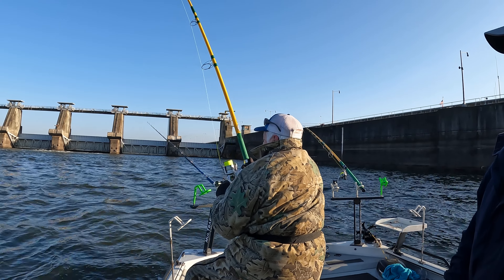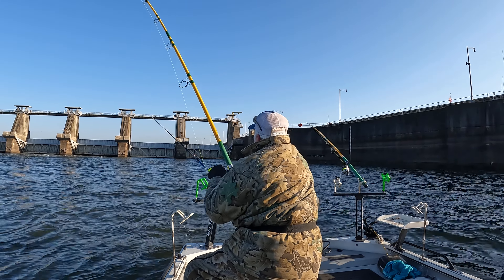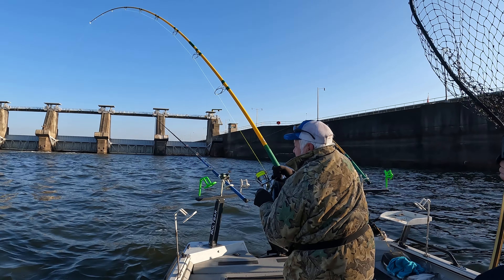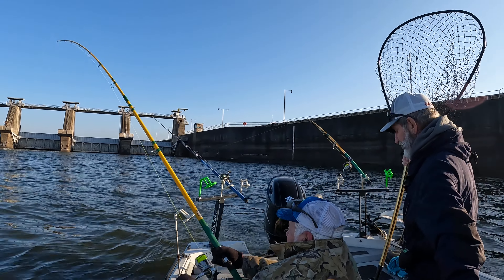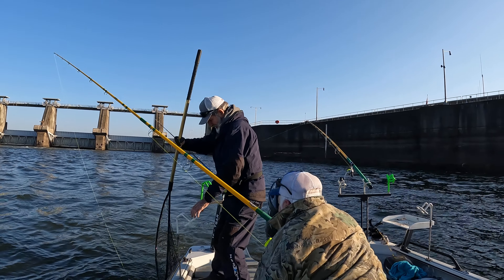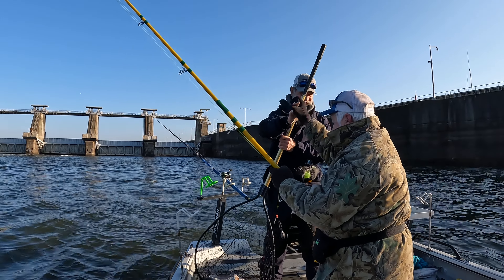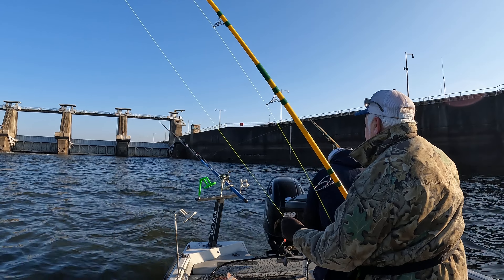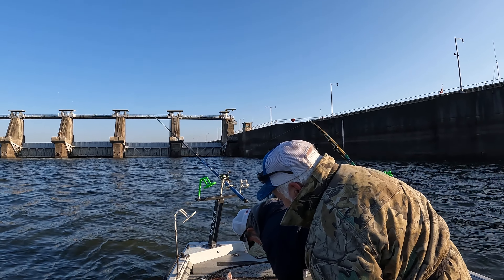Fishing with Catfish Dan McCaulley (Team Namazu ) on the Arkansas River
The following four videos are below David Terry Lock and Dam.  Today I took a good friend of mine Mr. Mark Hamilton with me to show him how I catch some of these elusive catfish. As you can see, it didn't take no time at all to prove some of my techniques I have developed and yes they do produce some good kitties. I really enjoyed watching someone else do the reeling besides me. Also, it was surely a two person job today. Today's bait was skipjack chunks and skipjack heads.